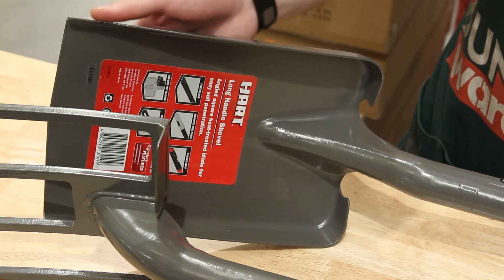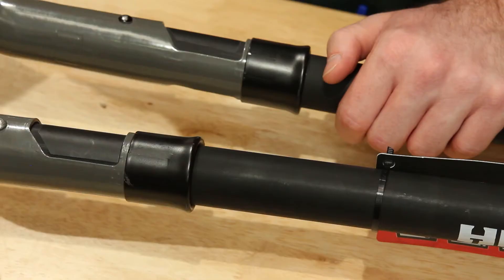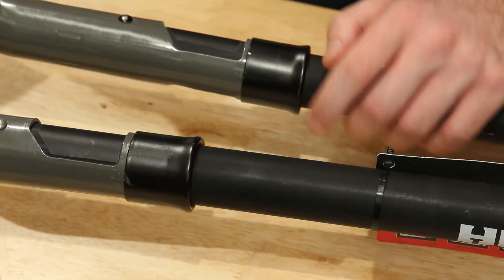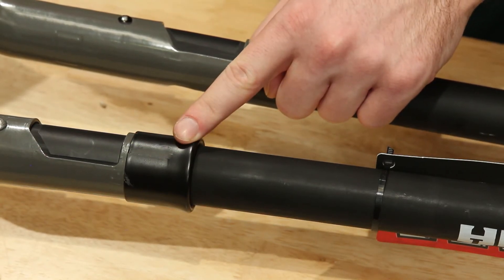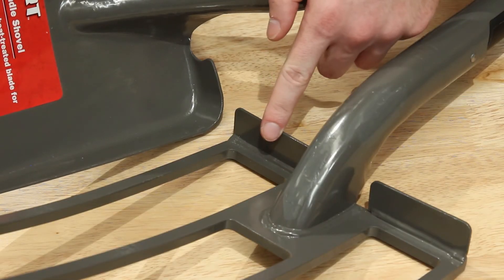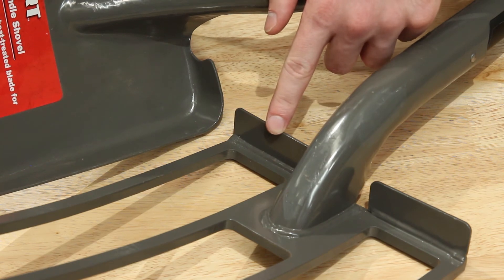Hart Garden Tools - Features and Benefits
The Hart Heavy Duty garden tools range is ideal for serious digging. Each tool has been reinforced with multi-layered fibreglass for strength, flexibility and power. The oversized handles are also made of reinforced fibreglass with a hardened plastic coating to prevent damage and wear. The core is reinforced with multi-layered fibreglass for strength, flexibility and power. While each digging piece is made of heat-treated steel that’s anti-rust coated, and secured to the fibreglass core with an additional reinforcing ring. Plus, the oversized steel lip ensures maximum power transfer when you need it.